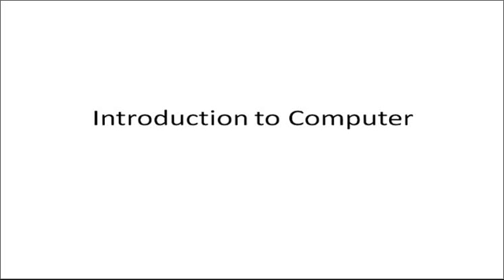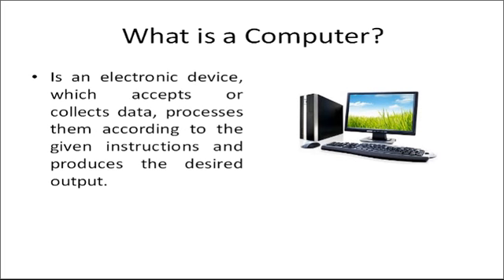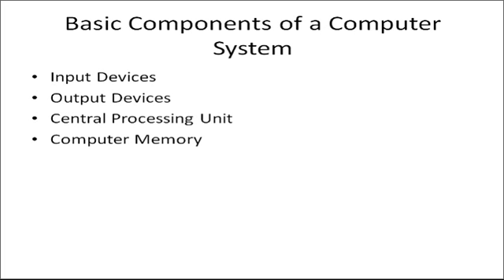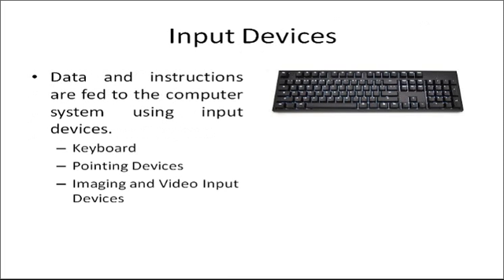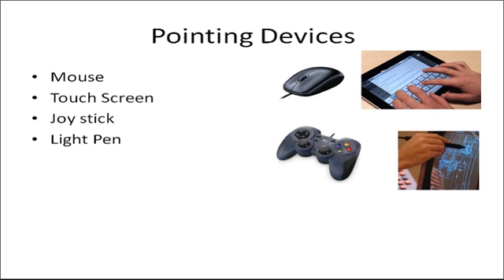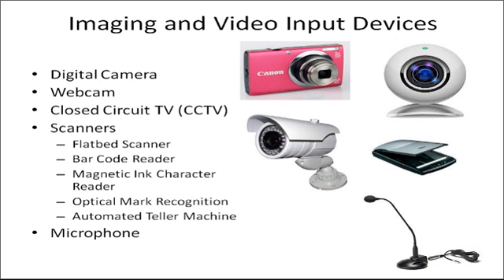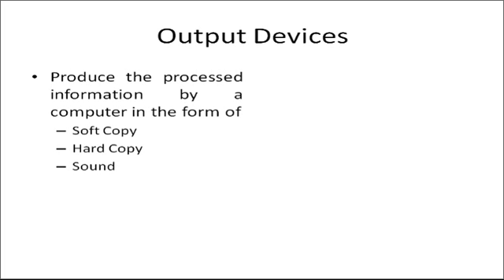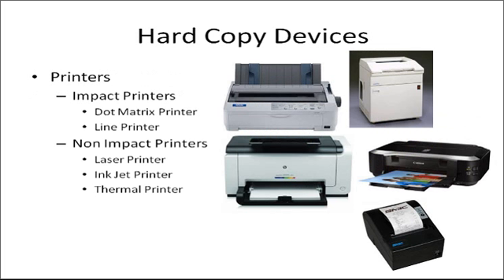Introduction to Computer2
First